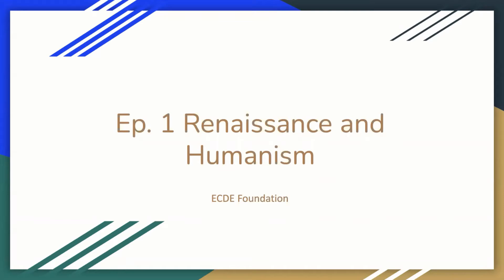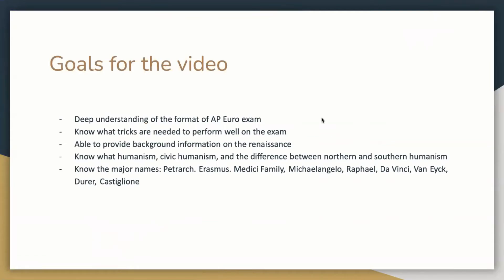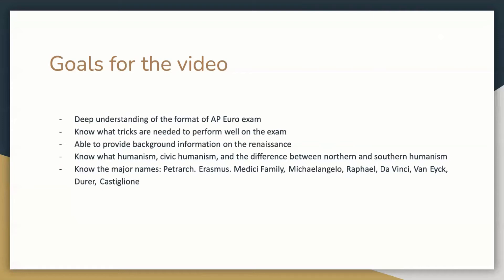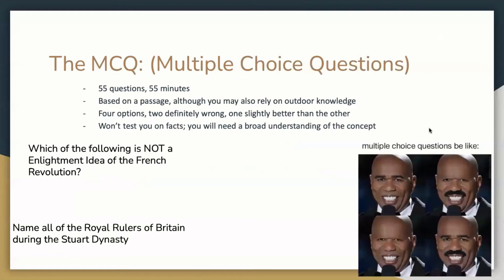AP Euro: Multiple Choice Questions (with EXAMPLES AND EXPLANATIONS!)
In this video, we will go over the multiple-choice portion of the AP exam. All of the tips and tricks from a 5 pointer scorer! Practical Practice and Simple Explanation